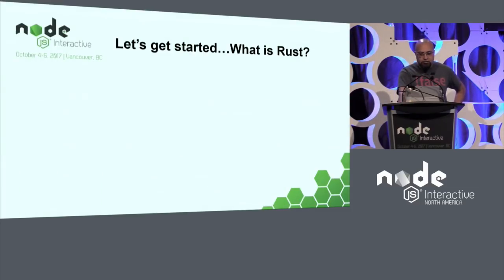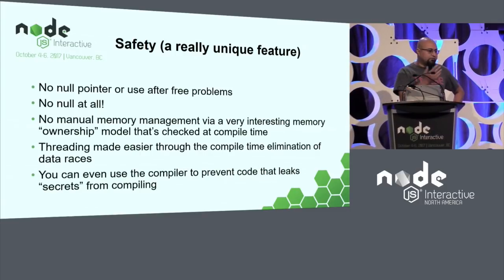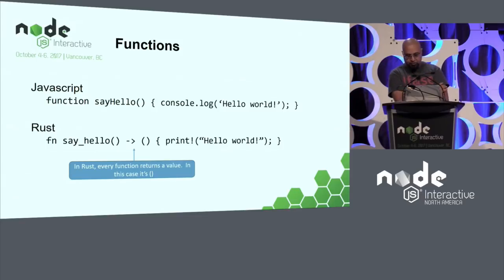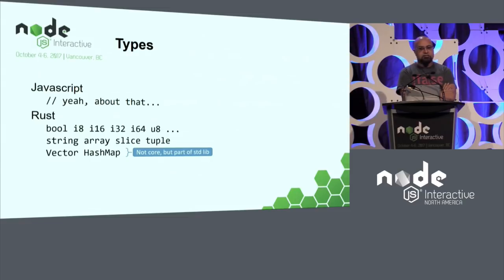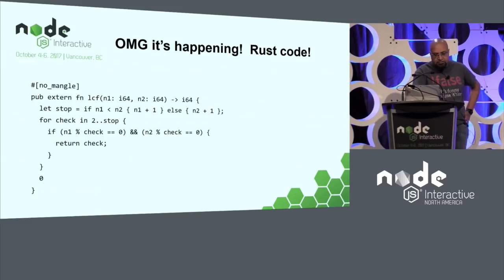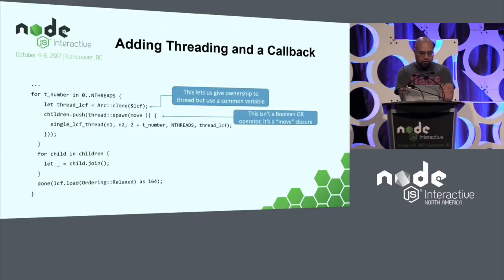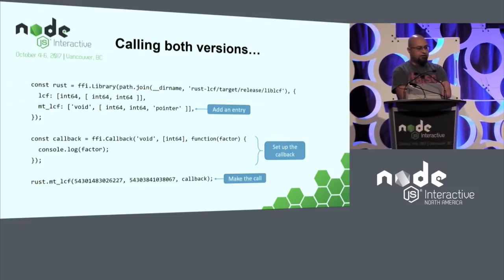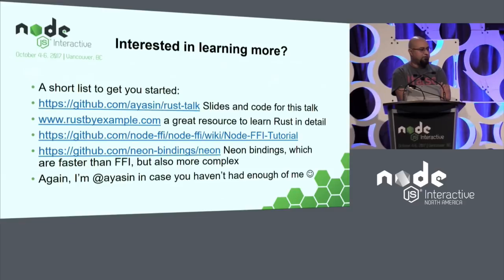High Performance Apps with JavaScript and Rust, It's Easier Than You Think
High Performance Apps with JavaScript and Rust, It's Easier Than You Think - Amir Yasin, 2U

NodeJS is amazing at lots of things, but computationally intensive or low level tasks aren't among those things. How can you still leverage the ease of use of NodeJS and do things that are computationally expensive like machine learning, or low level things like computations on a GPU? By using Rust and Node together. Rust is a strongly typed cross platform language that is an excellent choice for handing these exact problems. It's easy to learn and works very well with Node. This talk will teach you Rust syntax and usage from a JS developers perspective, how to write a Rust library to make it callable from NodeJS and finally actually calling the library from NodeJS. After attending this talk you will:
- Have a basic grasp of writing a Rust library
- Know when and how to use Rust
- Understand how to use the foreign function interface to call out from NodeJS
- Execute callbacks to your Node code from your Rust lib.

About

Amir Yasin
2U
Engineer IV
Amir Yasin has been developing software for nearly 20 years. In that time he's written software in the aviation, defense, medical,. finance, and education industries. He's gone from embedded C to full stack Javascript. It's been quite a ride and he'e learned a lot about writing solid software along the way. He also writes about the practice of software engineering. You can find him on twitter @ayasin, and on medium